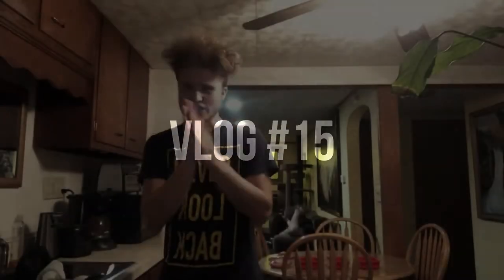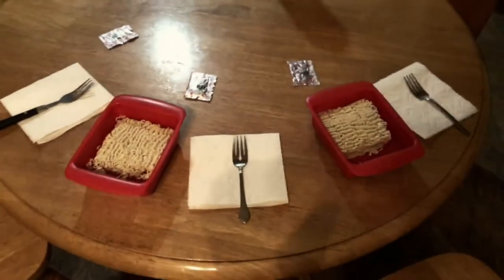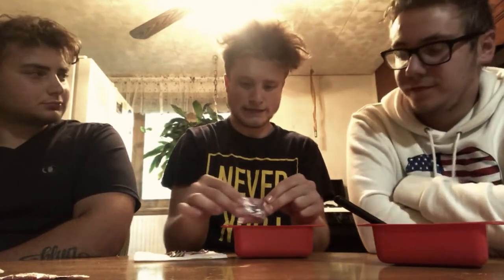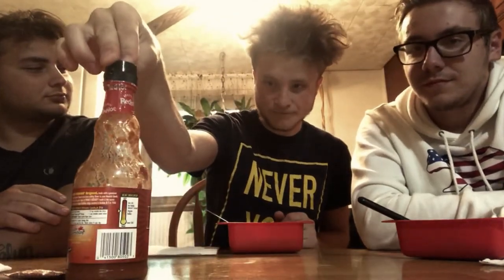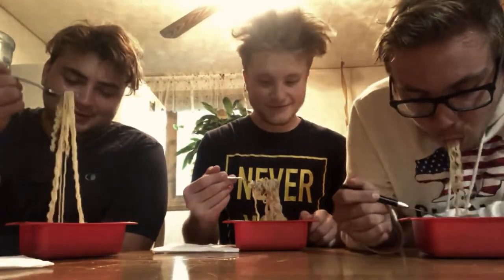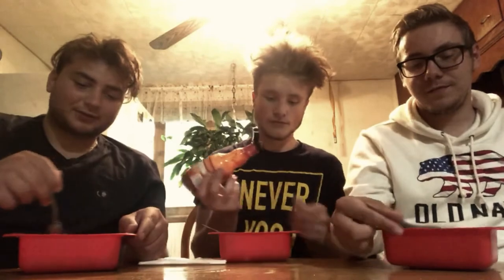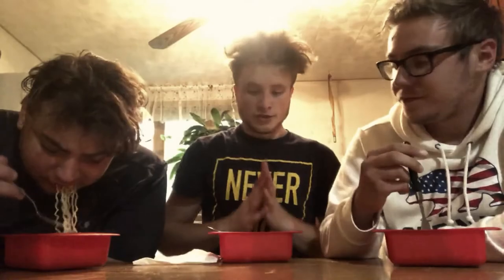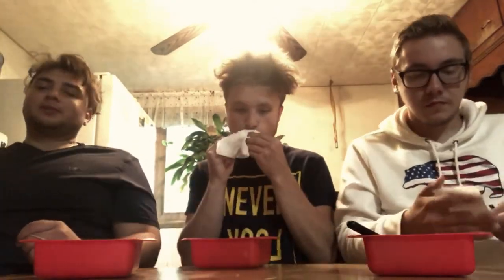Jertaker - Vlog #15 (Shrimp Ramen Food Review)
Filmed By: Jertaker Gauxx at EC City Productions
Film Edited By: Jertaker Gauxx at EC City Productions
Video Type: Vlog
Filmed in Buffalo NY
Film Locations: EC City Productions Shop

Ramen Brand: Top Ramen

Staring: Jertaker Gauxx, Nathan Chodora and Nick Anthony.

We are known as "Professional Idiots", Not Immature!

I have no rights to any of the songs featured in this video!!

Intro and Outro:

 1. 6IX9INE - 2PAC (TATI 2018 NEW REMIX)

Rating Music:

 1. Always Dreaming - Same Town Forever